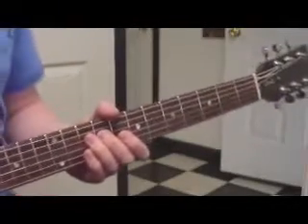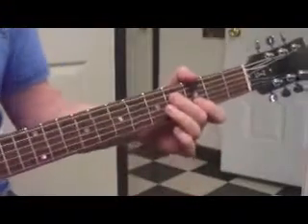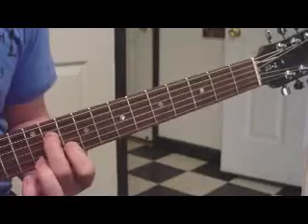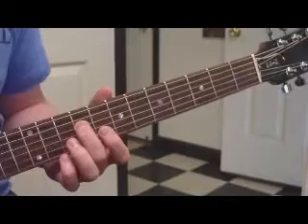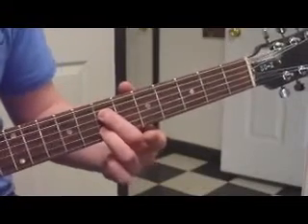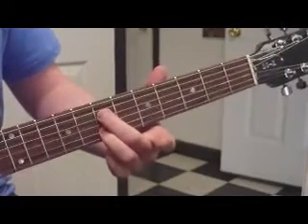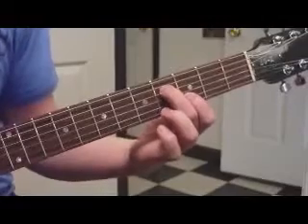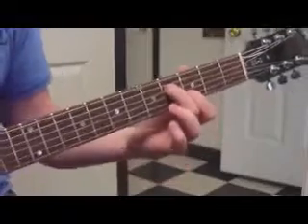Riff of the Day, Elvis Eats Cheeseburgers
can you play the riff of the day?
Try this one titled "Elvis Eats Cheeseburgers"